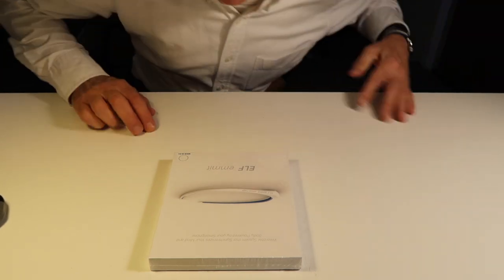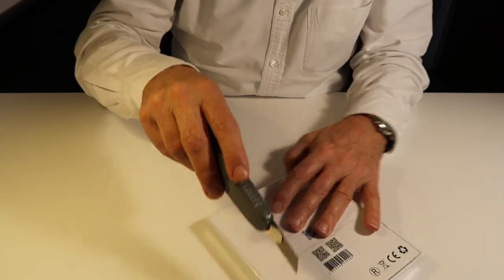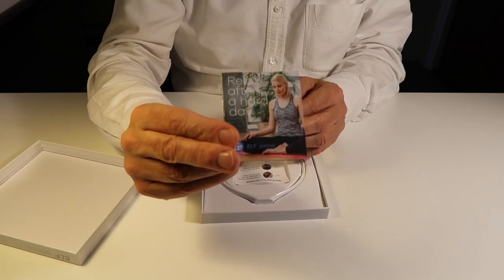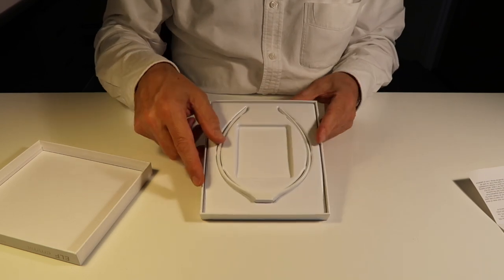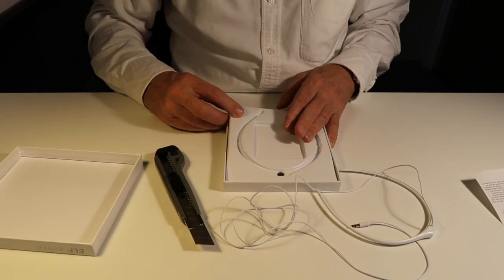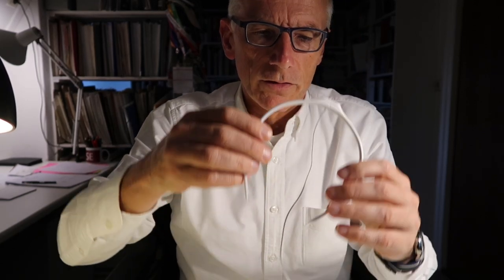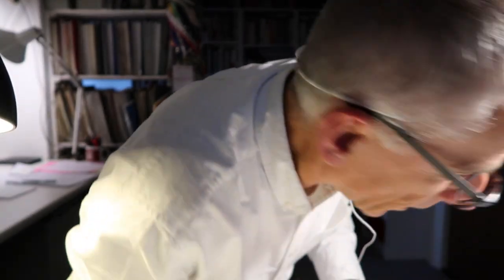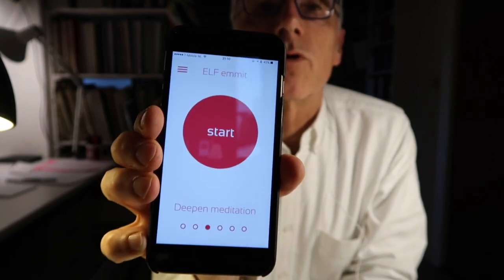Unboxing the ELF emmit.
Tom Haak, director of the HR Trend Institute unboxes the ELF emmit. This is a "wearable system that synchronyzes your mind and body, powered by your smartphone"